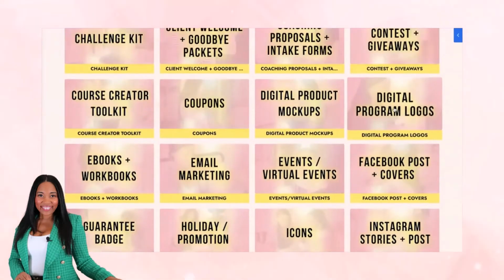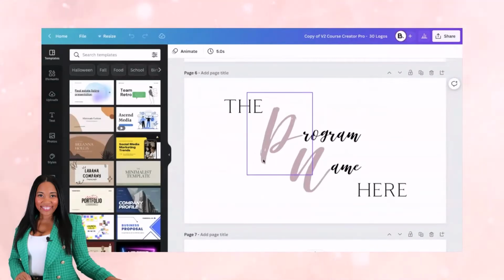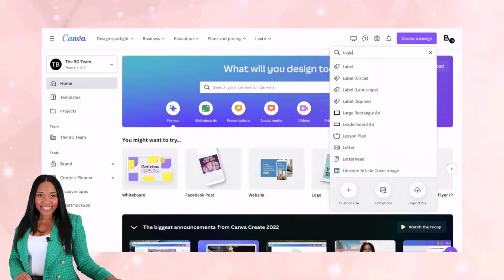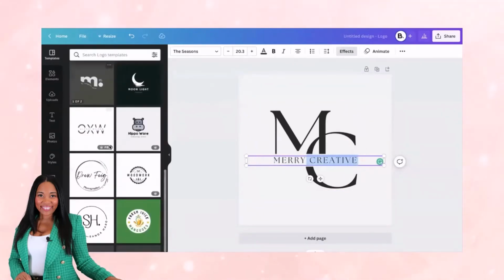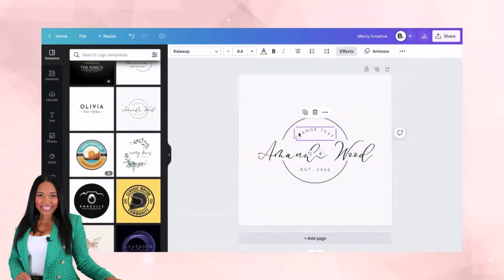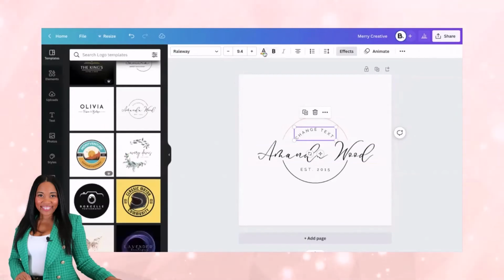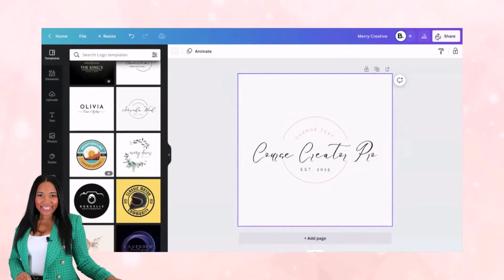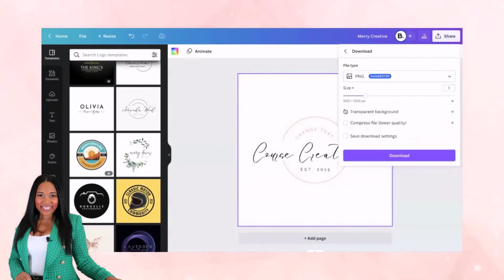Designing A Professional Online Course Logo In Canva: 3 Tips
Creating a professional online course logo doesn't have to be complicated or expensive.

In this video, we'll show you how to create a simple but effective logo for your course using the free online design tool, Canva.

We'll also share some tips on what makes a good course logo and how to incorporate your branding into the design.

00:00 Introduction
00:24 Watch my FREE design workshop
01:01 Creating a Logo for your Online Course
01:24 Canva Tutorial - How to Design Your Course Logo
06:19 Conclusion
06:31 Watch my FREE design workshop